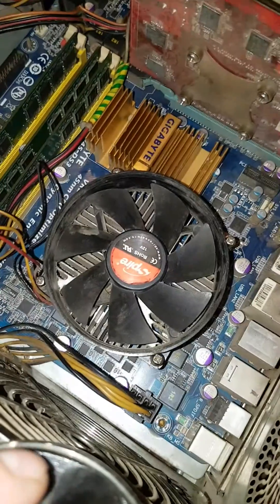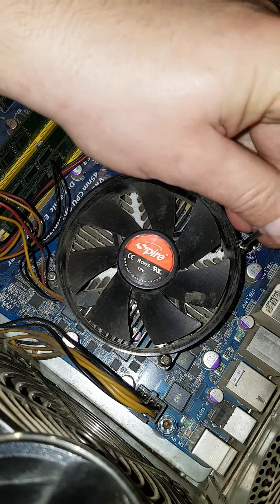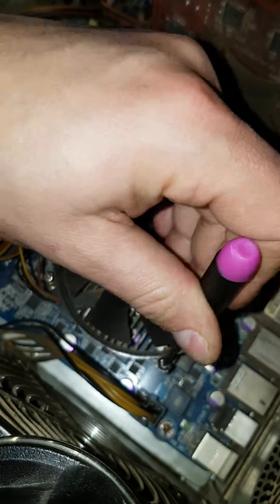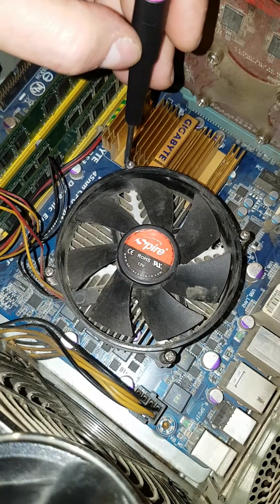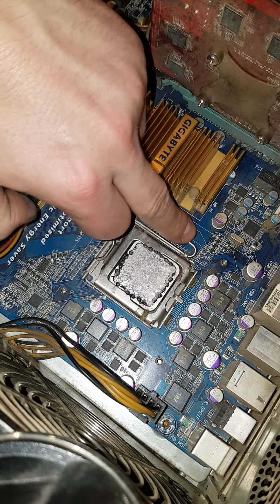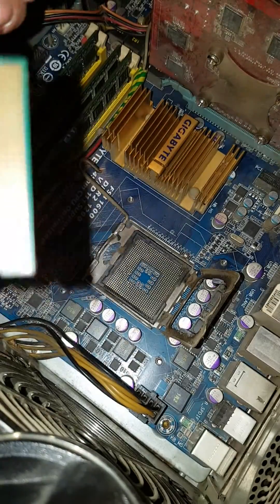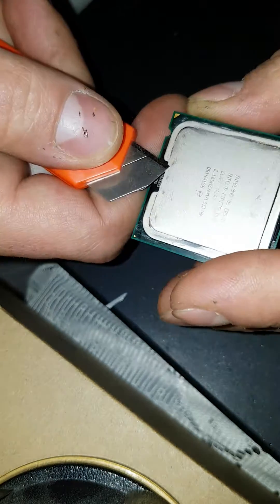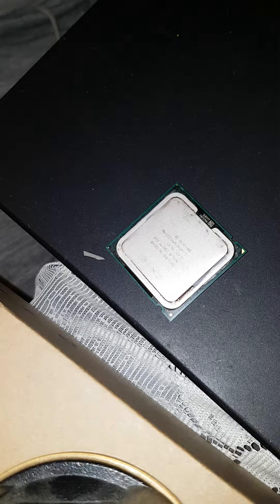Safe INTEL AMD IHS Removal Deliding Soldered Heatsink Replacing Thermal Paste Removing CPU Processor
Please Note ! I do not assume any responsibility if you will brake your CPU ! (You will do-it at your own risk !)
Always Heat-up the IHS using a Hair Drier / Heat Gun !

Please Note . In most of the cases , the CPU DIE (Diode) will be Soldered to the IHS , and the IHS will only come out by using hair drier / heat gun to heat-up the IHS.
Use the Drier / Heat Gun only after cutting the Glue / Silicone / Sealer .